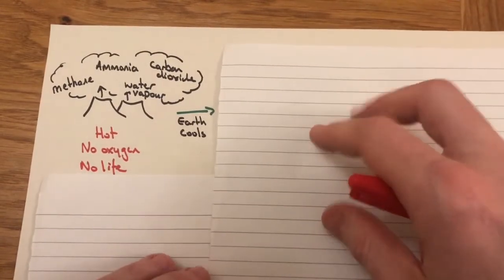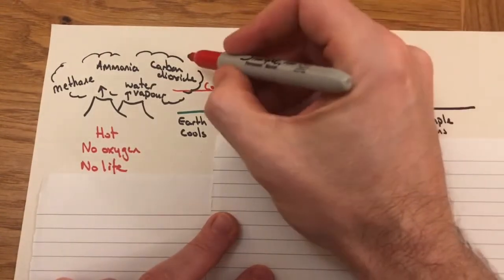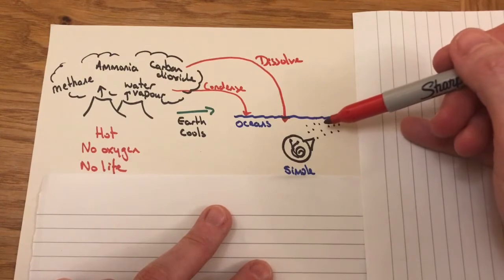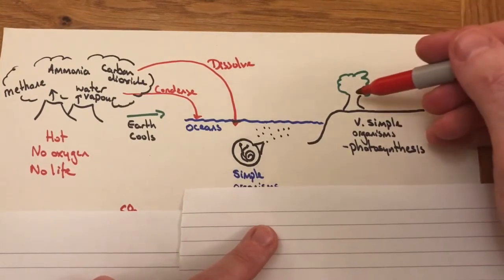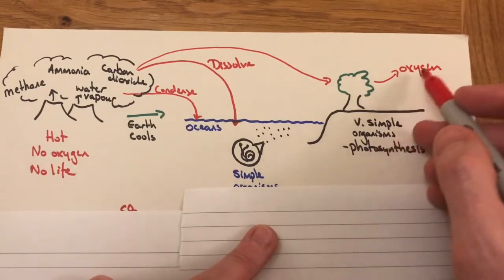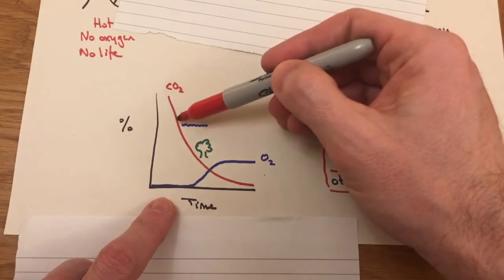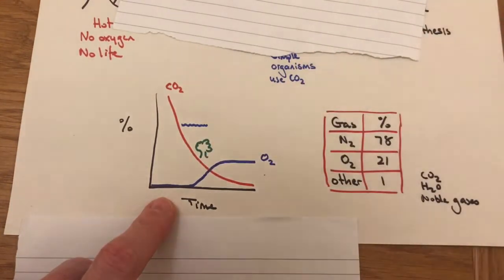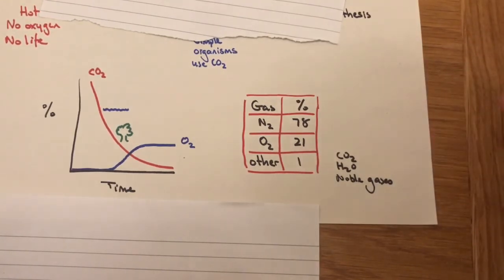8.18 + 8.19 Formation of the Earth’s atmosphere